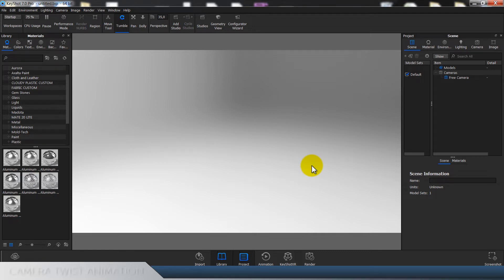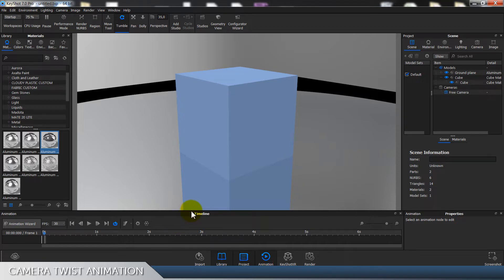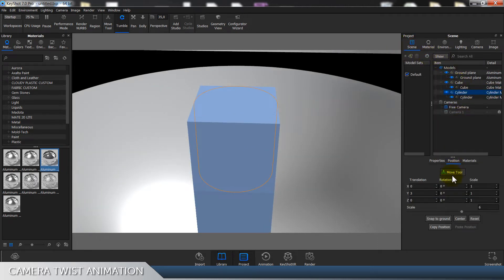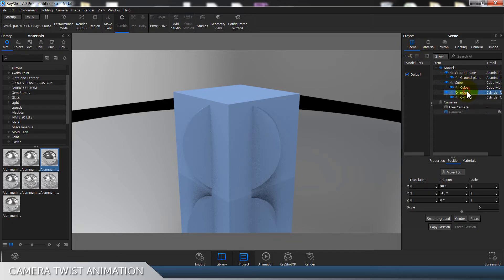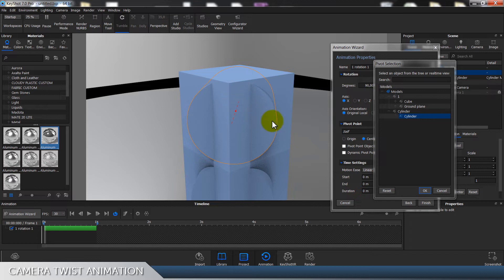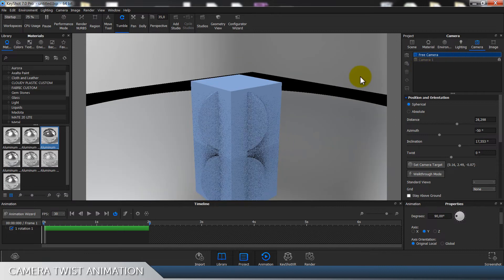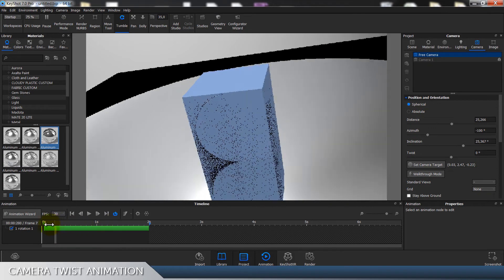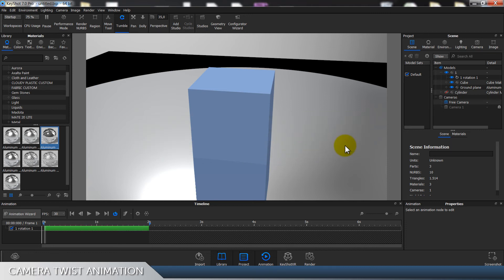CAMERA TWIST ANIMATION - KEYSHOT TUTORIAL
In this one we're talking about camera twist in Keyshot, how to do it and easily manipulate this option.